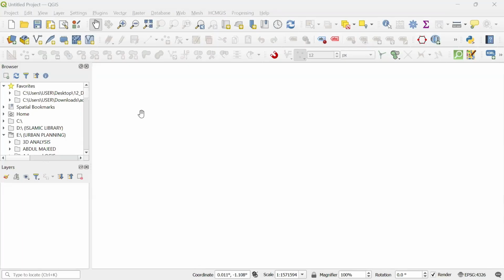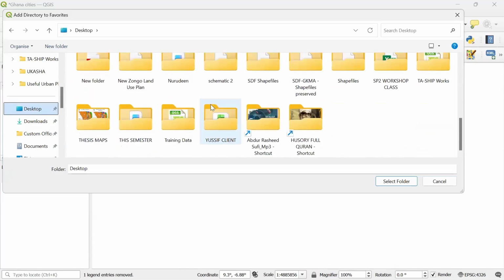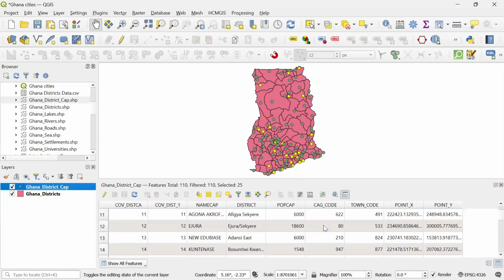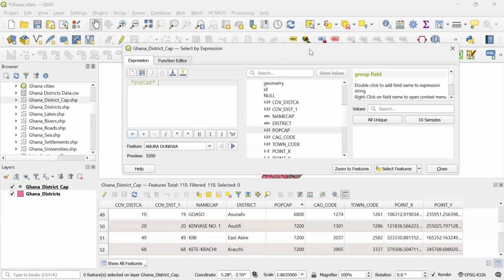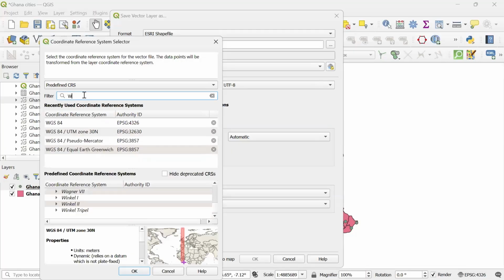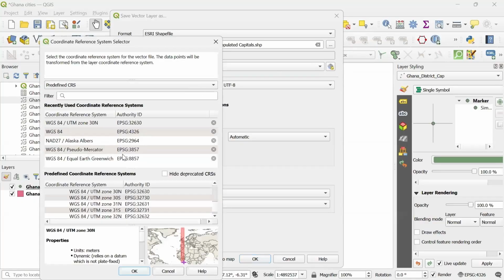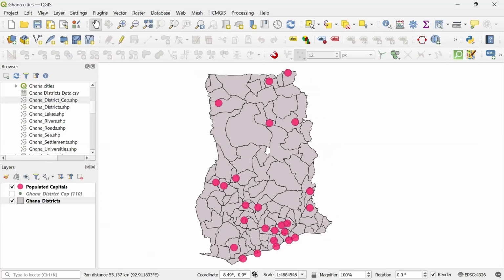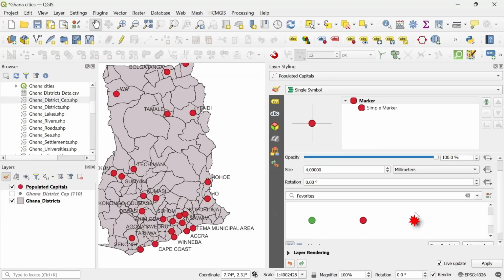Selecting and Extracting Data in QGIS || Introduction to QGIS Tutorials for Beginners || Day 2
This session provides a clear and practical guide to feature selection and data extraction for map creation. Beginners learn how to select features using values and expressions to sort data and generate a subset layer from the Ghana capital cities layer, which contains population figures from the 2010 Population and Housing Census (PHC). Learners are guided to identify capital cities and towns with populations greater than 20,000, and to create a separate layer that will serve as the basis for a simple map in the next video.